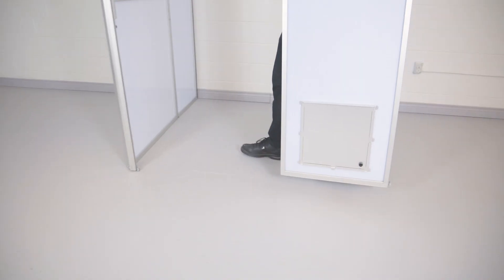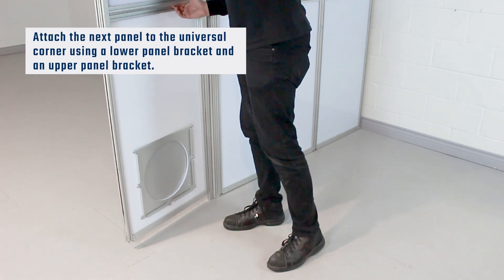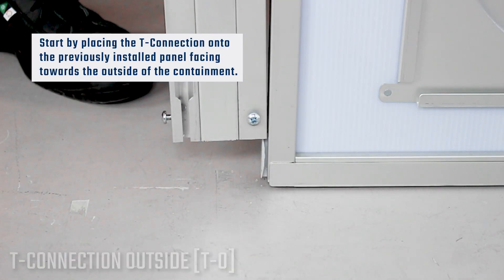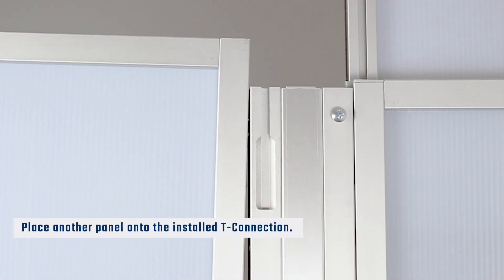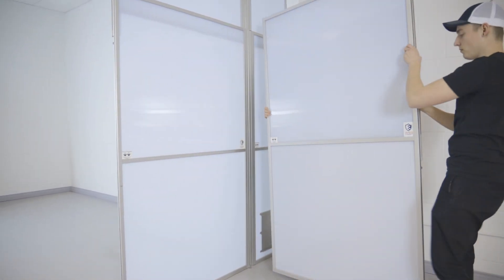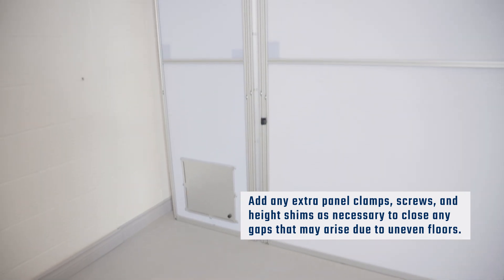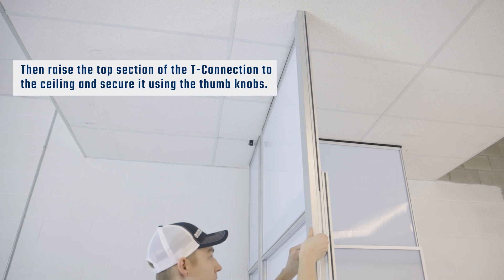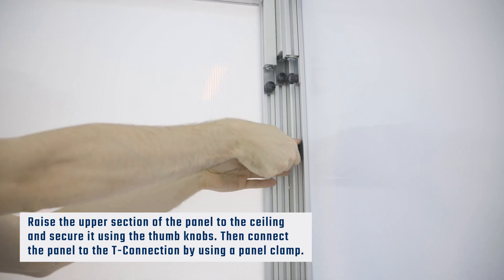Shield Wall™ Fixed Corner Installation | Abatement Technologies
Learn how to install a universal fixed corner on the Shield Wall™ containment system with its panel connector attachments.

☁️ About Shield Wall™ ☁️

Our containment walls are more than just walls.

Shield Wall™ is a modular containment wall system for construction, restoration, healthcare and beyond. The adaptable temporary containment system allows for walls to go up faster while saving time and money on the job site. Shield Wall™ is reusable for multiple applications, easy to decontaminate and beautifully designed.

The modular, adaptable Shield Wall™ is a new temporary containment barrier system designed to reduce contamination challenges for contractors working in critical environments.

☁️ Key Features ☁️

🔵 Reduces waste and project time
🔴 Designed for custom configurations with option for engineering on-site
🔵 Designed for custom configurations
🔴 Made with polycarbonate and aluminum framing for durability and reusability
🔵 Controls dust during construction and renovation in critical care environments
🔴 Maintains the safety of staff, customers and any individual near a construction zone safe
🔵 Maximizes productivity to increase project revenues.

👉 Contact Abatement Technologies for more details, questions or to explore other cutting-edge solutions: